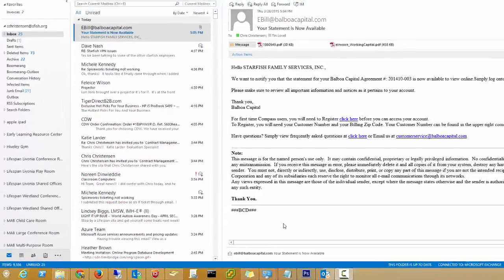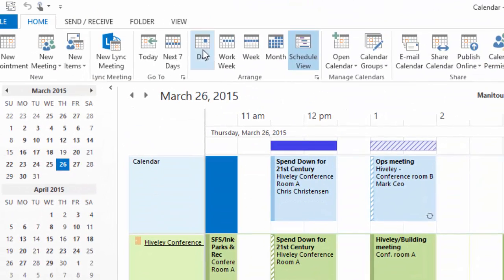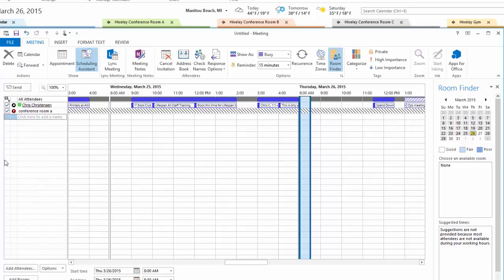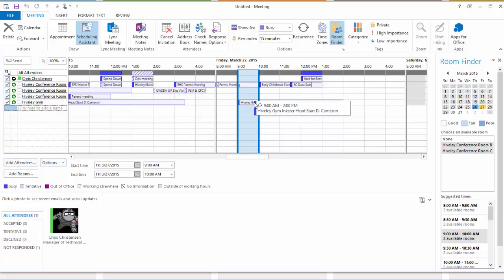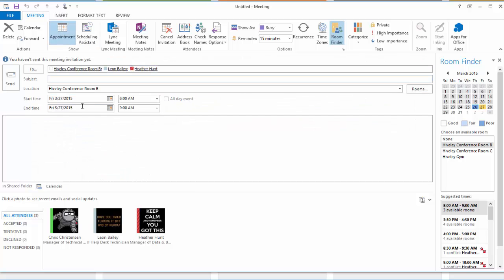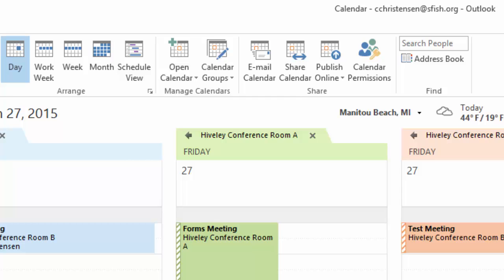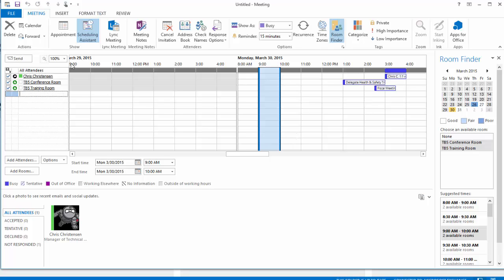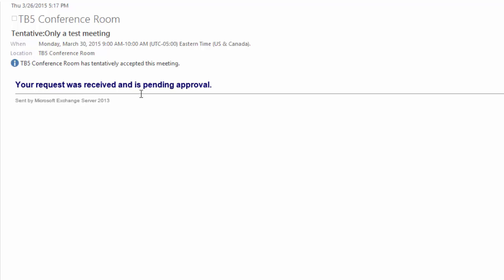Scheduling Meeting Rooms in Microsoft Outlook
This tutorial shows how to schedule meeting rooms at Starfish Family Services using Microsoft Outlook.